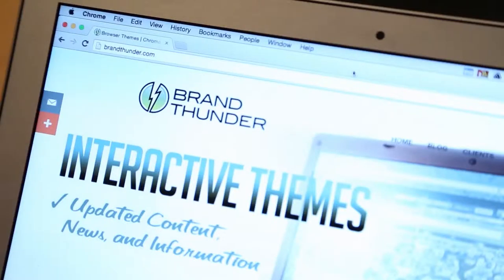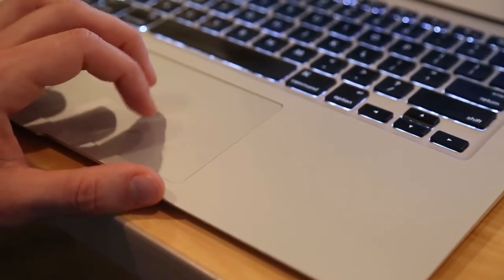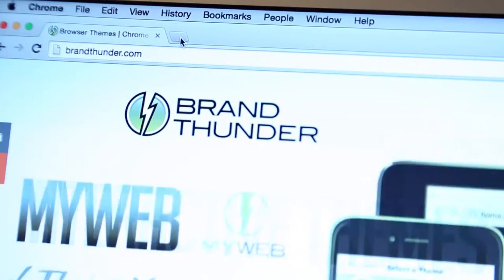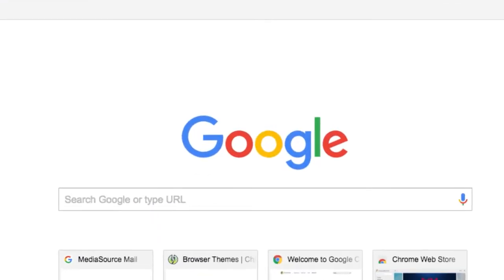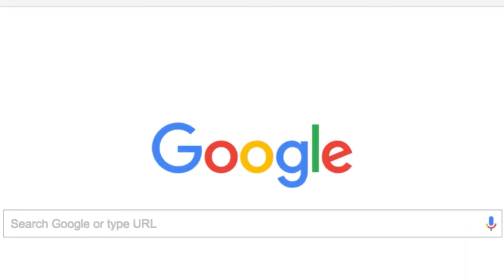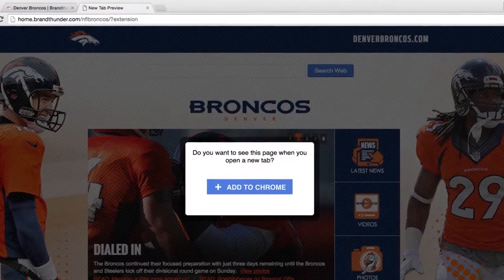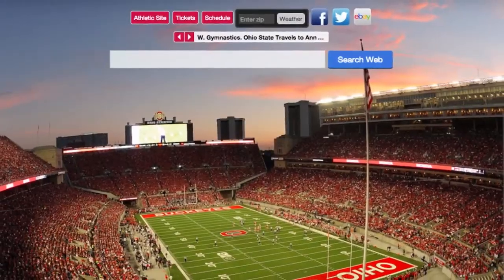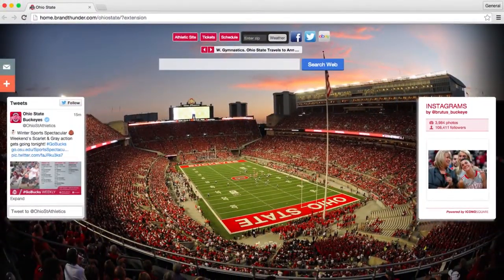Reach Your Fans via Web Browser with Brand Thunder